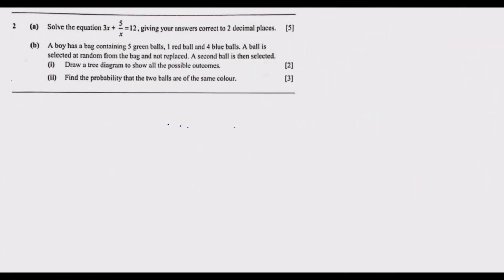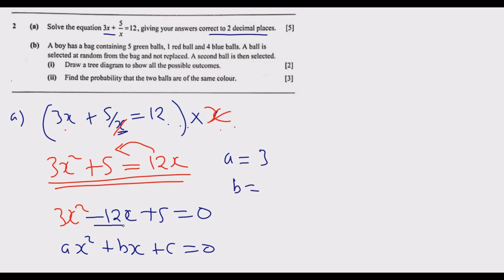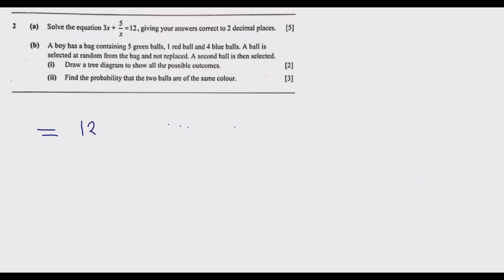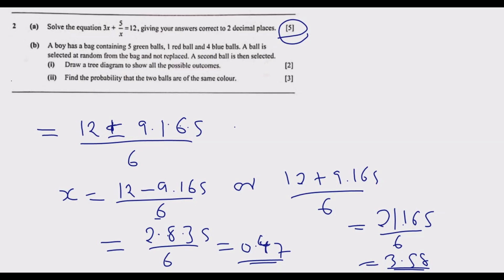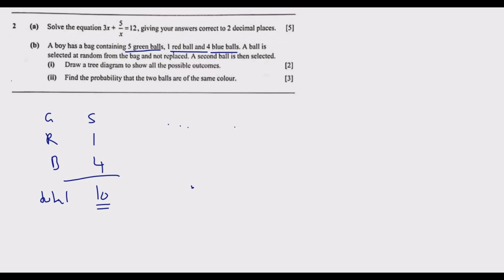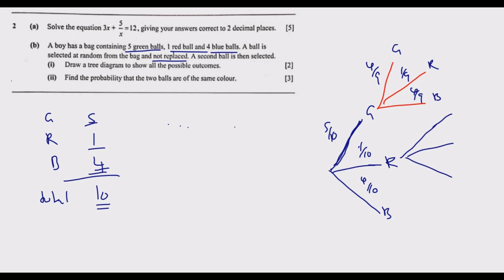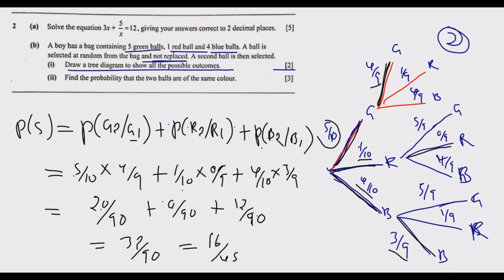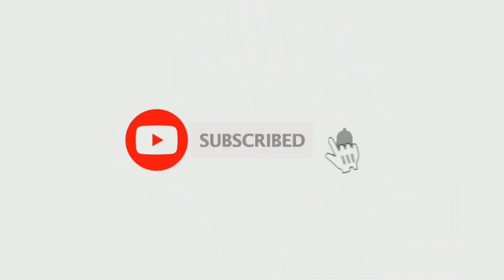2021 G12 GCE Mathematics P2 Q2 Probability and Quadratic Equation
This video shows step by step on how to answer the Questions on Probability  and Quadratic Functions using Exam Questions from the 2021 GCE Mathematics paper 2 prepared by the Examination Council of Zambia.